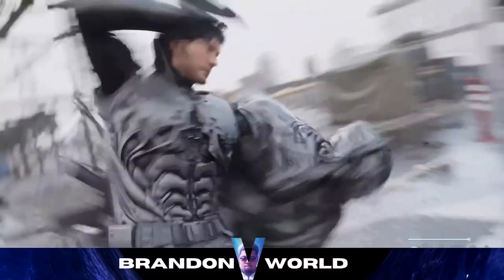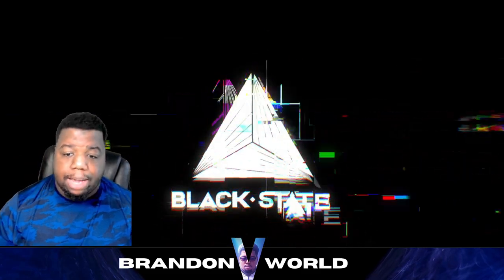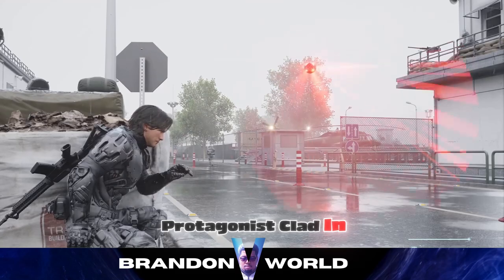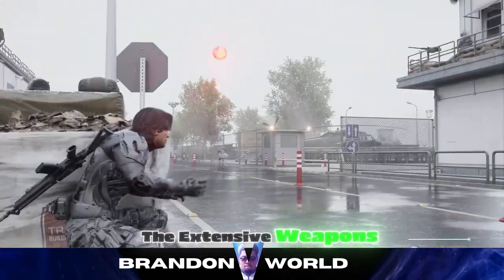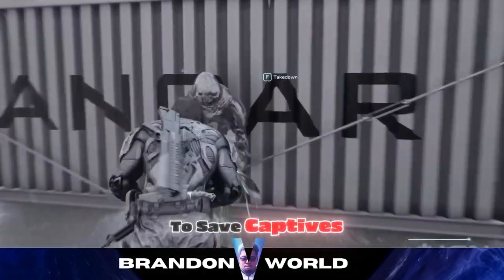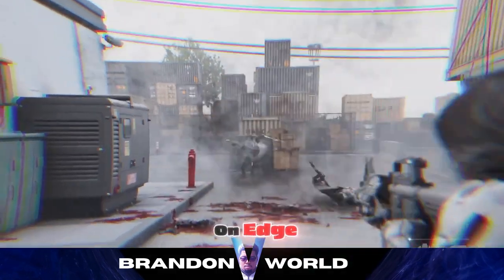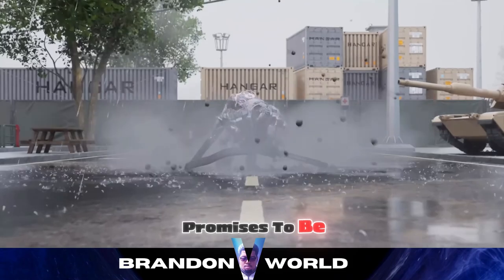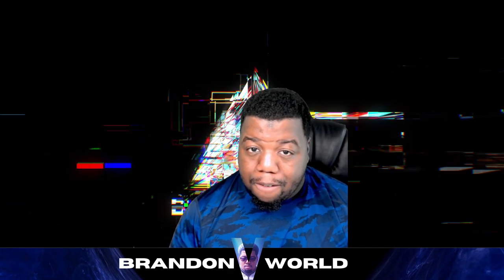Black State: Trailer Breakdown (2024)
The 'Black State' trailer has just dropped, and it's already creating a buzz in the gaming community. Join me as I break down the key highlights, including its similarities to Metal Gear Solid and The Division 2, and the use of Unreal Engine 5. What are your thoughts on 'Black State'?

0:00 Introduction and Hook
0:40 Beginning of The Trailer
1:00 Gameplay Mechanics
1:42 Story Elements
1:44 Visual and Audio Design
2:00 Combat and Enemies
2:16 Final Thoughts and Closing